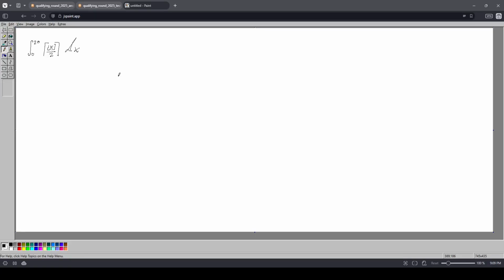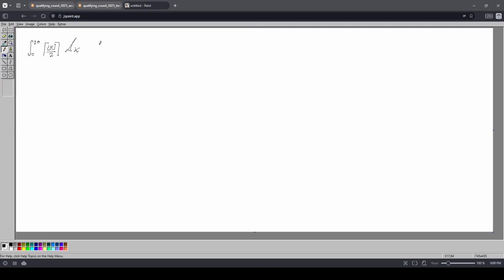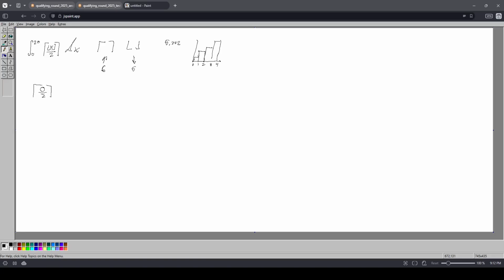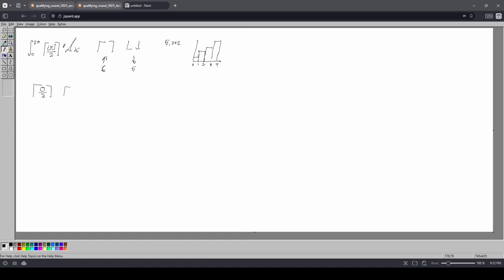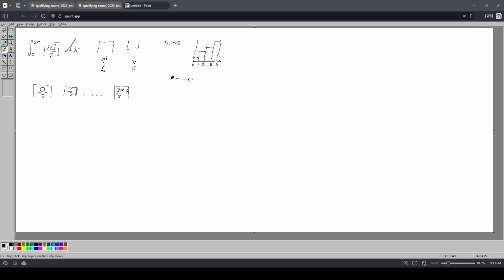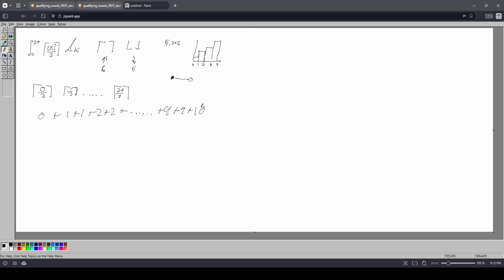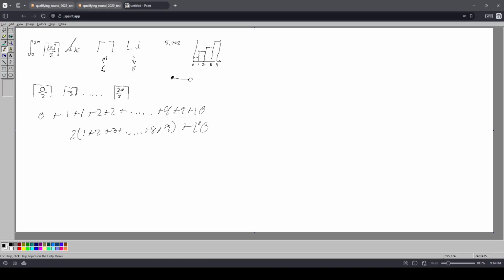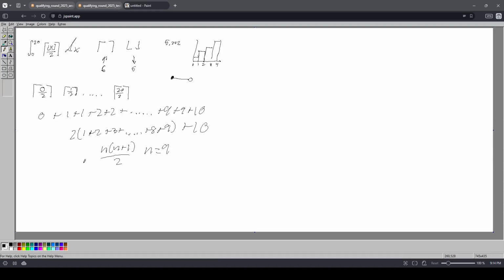How to Solve the Integral from 0 to 20 ceil(floor(x)/2)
The tenth in a series of going through the 2025 MIT Integration Bee qualifying questions